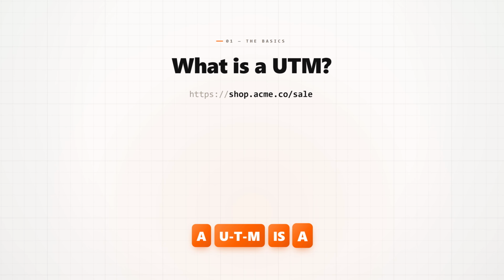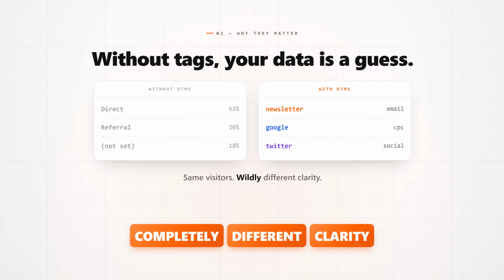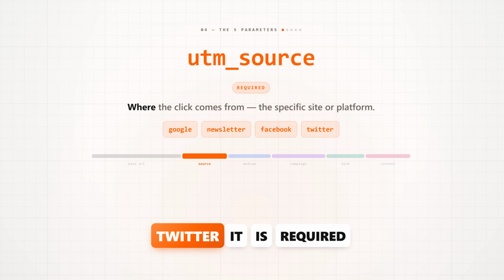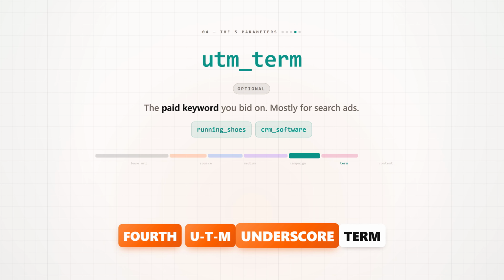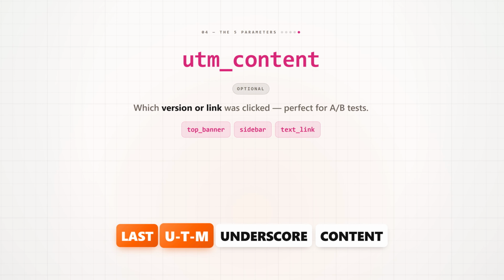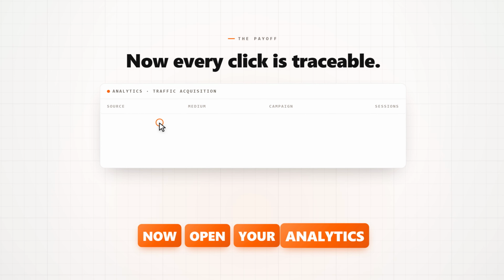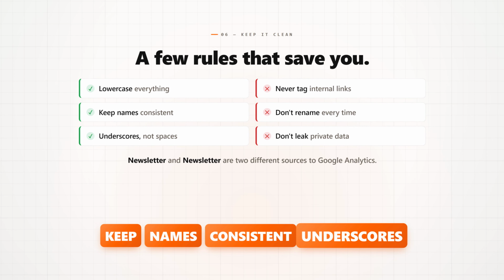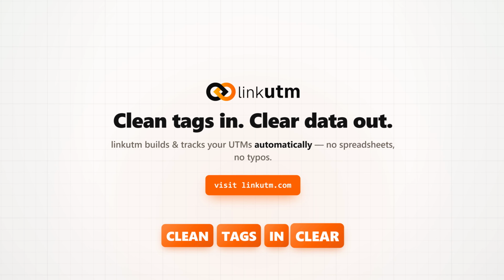UTM Parameters Explained in 4 Minutes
Where did your traffic actually come from? Email? An ad? That one tweet? Without the right tags, your analytics can only guess.

This video breaks down UTM parameters in plain language: what they are, how they work, and exactly how to use them. You will learn the five UTM tags (source, medium, campaign, term, and content), see a real link get tagged step by step, and understand the naming rules that keep your data clean.

Chapters:
0:00 Why your analytics are guessing
0:15 What is a UTM?
0:35 Tagged vs. untagged traffic
1:00 The anatomy of a tagged URL
1:20 utm_source explained
1:45 utm_medium explained
2:05 utm_campaign explained
2:25 utm_term explained
2:40 utm_content explained
2:55 Tagging a real link, step by step
3:20 What it looks like in analytics
3:30 Naming rules that save you
3:50 Quick recap: the five parameters
4:00 Next steps

linkutm builds and tracks your UTMs automatically, no spreadsheets, no typos.